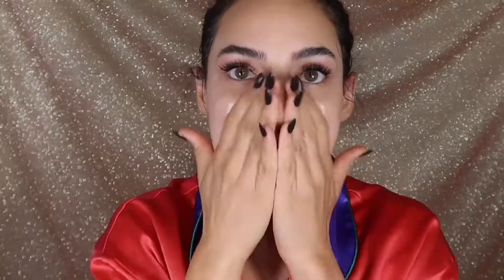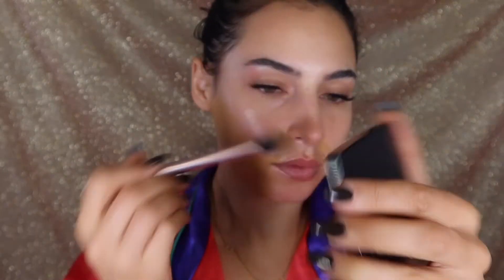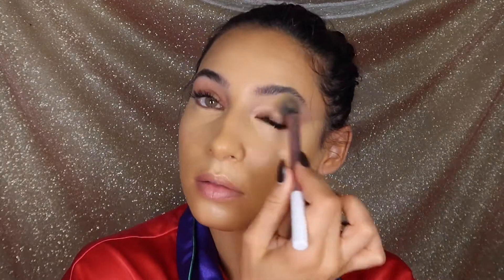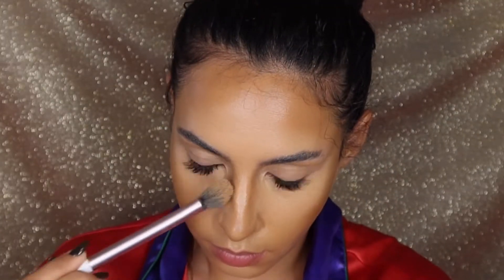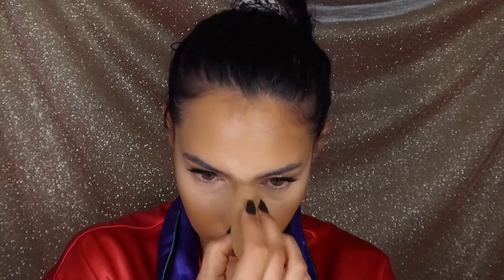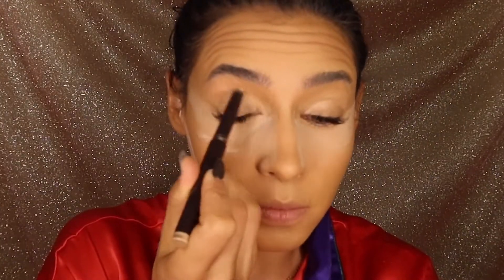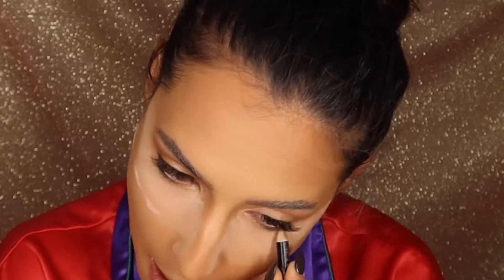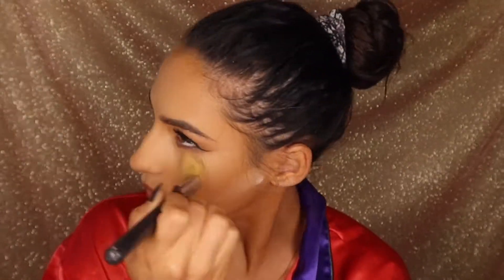Wedding Guest Makeup Tutorial | Christina Barras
Hello!!! In today’s video we are getting ready for a wedding attending as a guest or bridesmaid! This look is clean and simple and perfect for attending a wedding.

Xoxo Christina

Kiehls Creme De Korps
YSL Touche Eclat Blur Face Primer
Danessa Myricks Vision Creme N6
Tarte Shape Tape Medium Honey
Wet n Wild Photofocus Foundation Stick Almond
Elf Hydrating Camo Concealer Light Peach
Givenchy Prism Libre 3 Loose Powder
Laura Mercier Rose Gold Creme Pencil
Laura Mercier Highlight in Indescretion
Morphe Liner in Secret
Onesize Beauty On Point Liner
Anastasia Beverly Hills Contour Pressed Powder in Rich Amber
Morphe Liner in Sugar Pie
Maybelline Filler Lipgloss
Maybelline Fit Me Blush in Rose